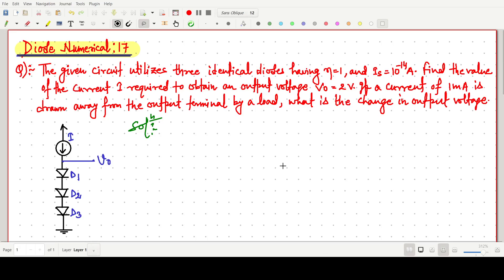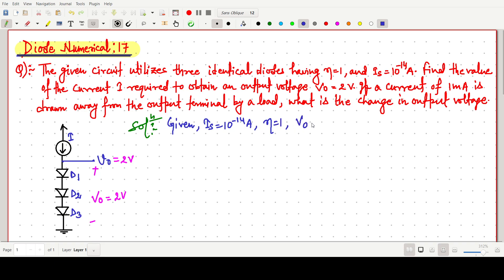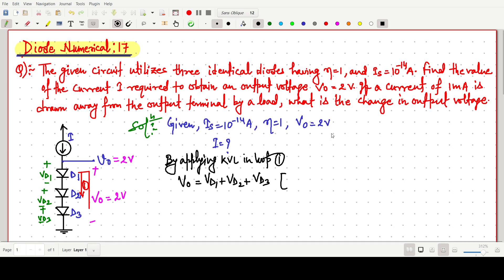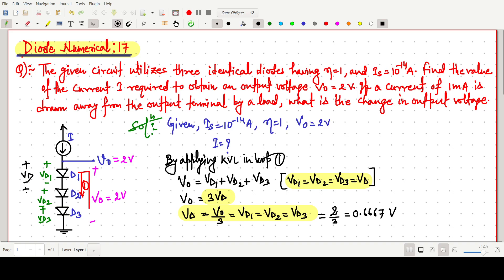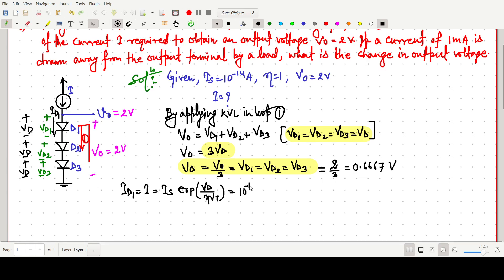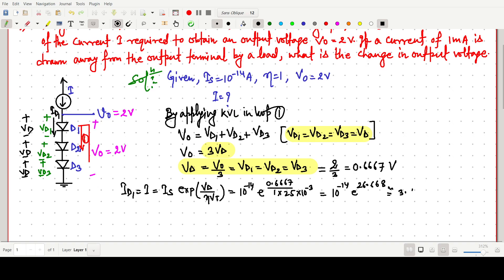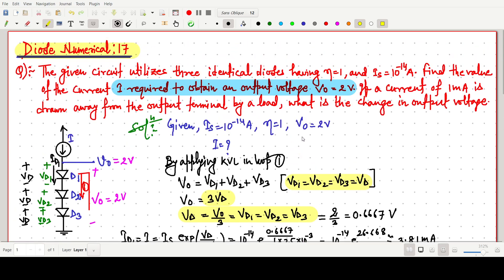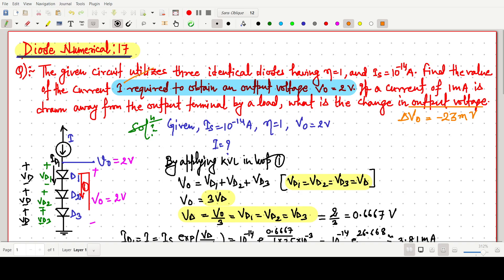Diode Numerical 17 : Microelectronics Circuits